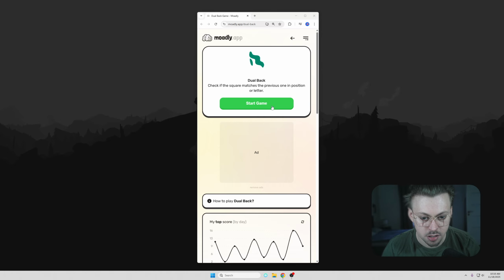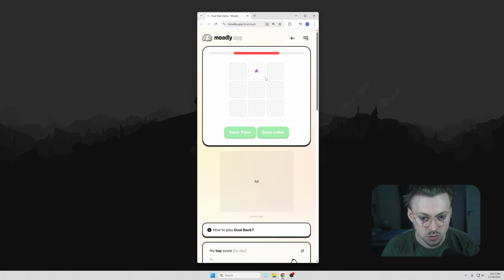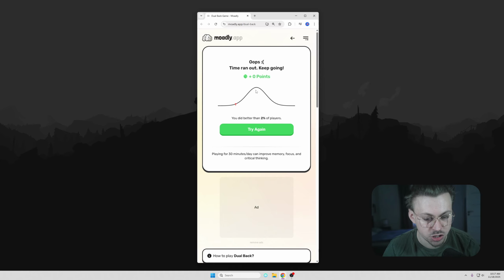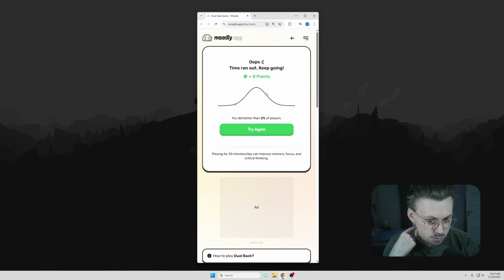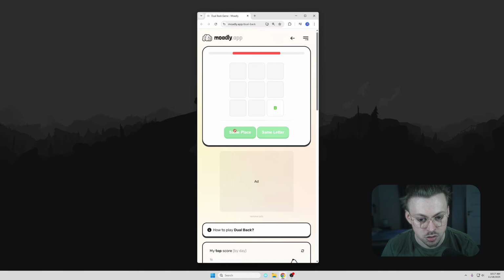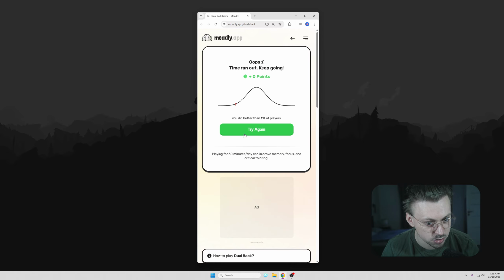Mini-Games for Brain Training: Dual Back